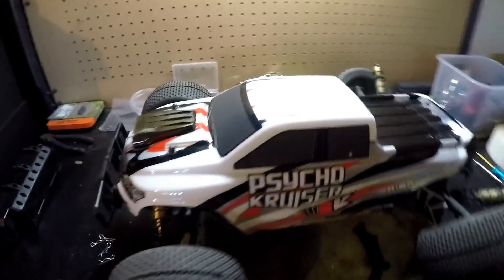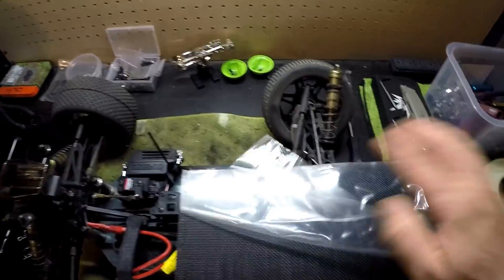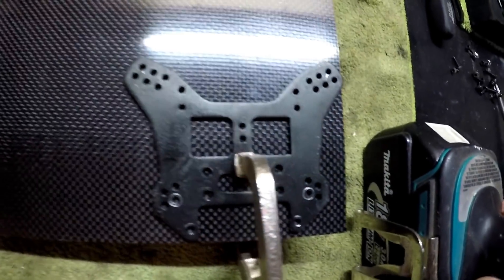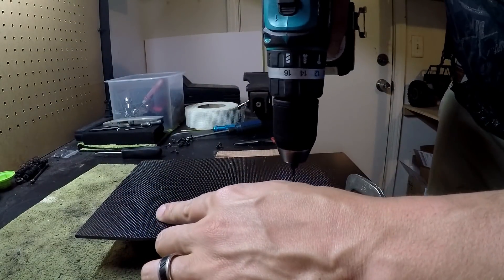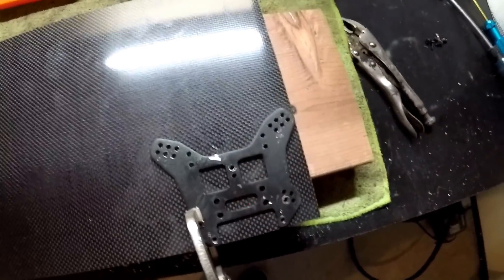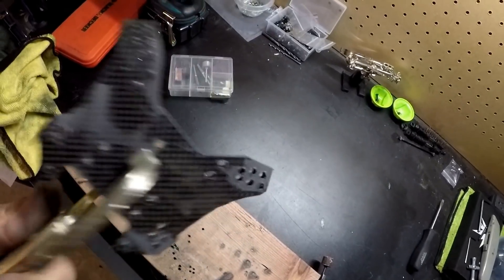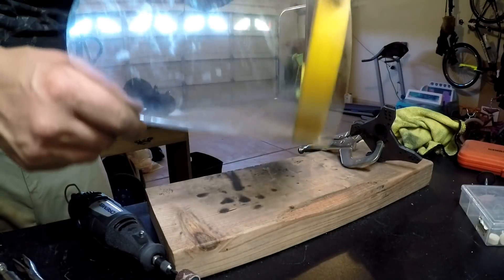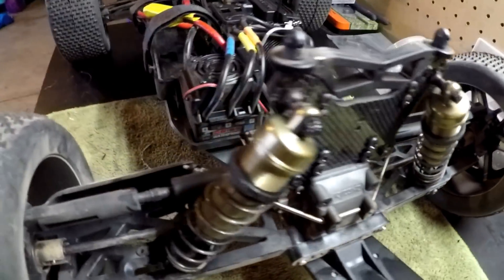Tech: How To Make A Carbon Fiber Shock Tower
This is a video showing you how to make your own shock tower out of carbon fiber. I go step by step and show you from start to finish. Hope this how to video helps you be able to make your own carbon fiber shock tower. Thanks And Sorry about the Typo

If you would like to help out this channel with a donation and be entered into a drawling here's the link.

Carbon Fiber